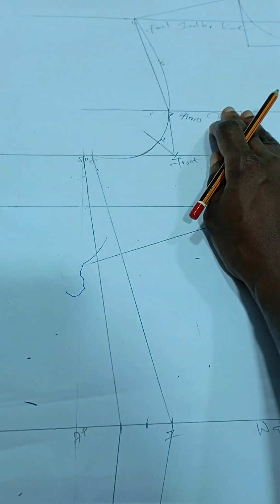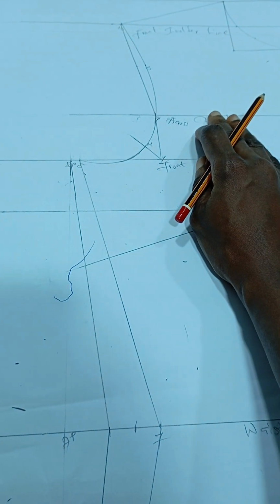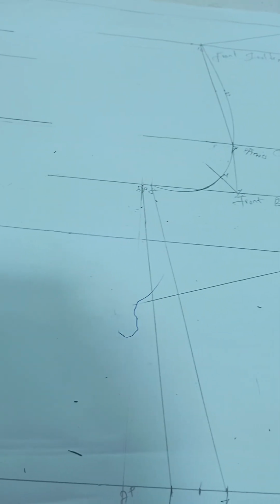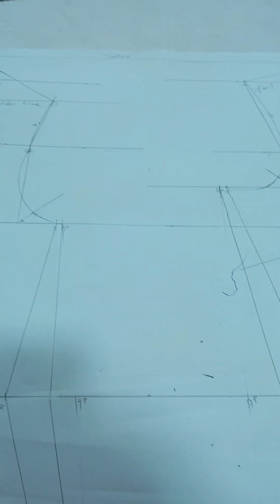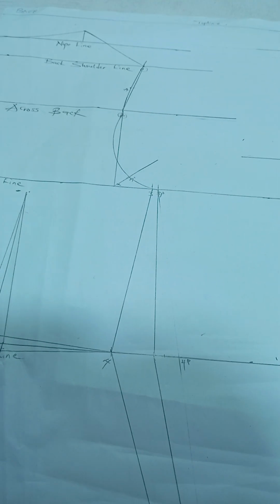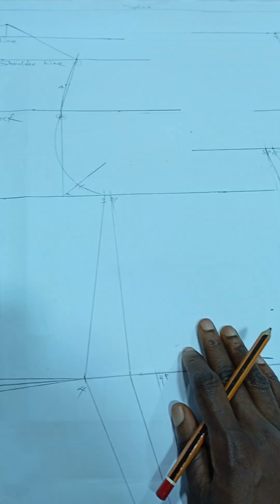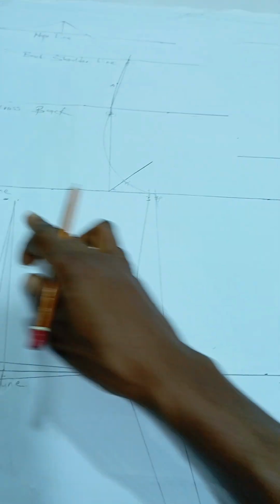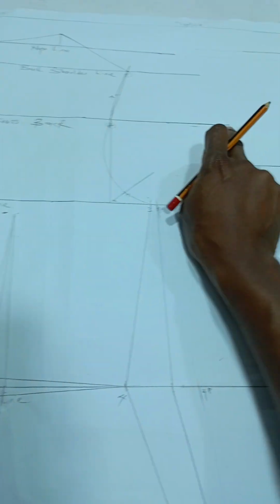Janet Jane Pattern Drafting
This video describes how to draw a pattern for Body Bodice using Janet Jane Pattern Drafting style. It will help beginners to make their master pattern for making designs.